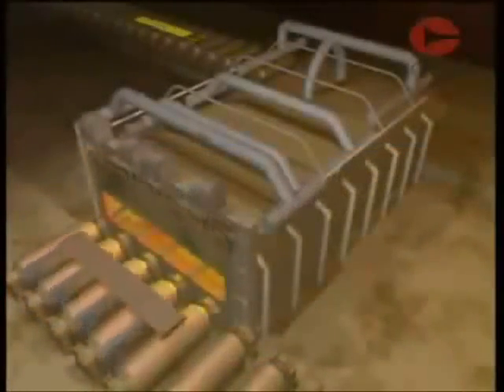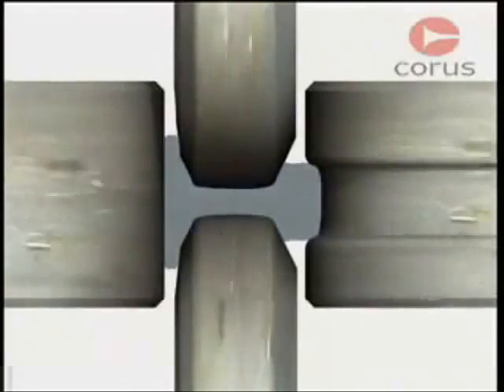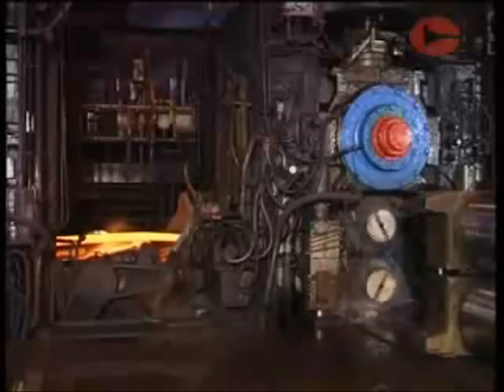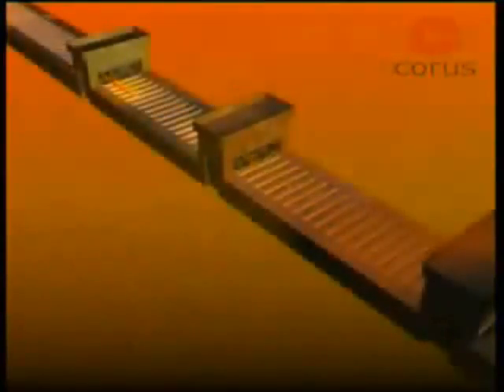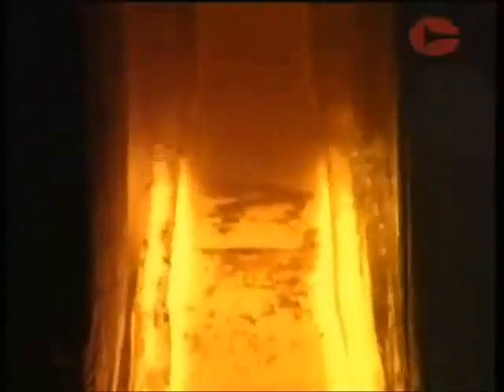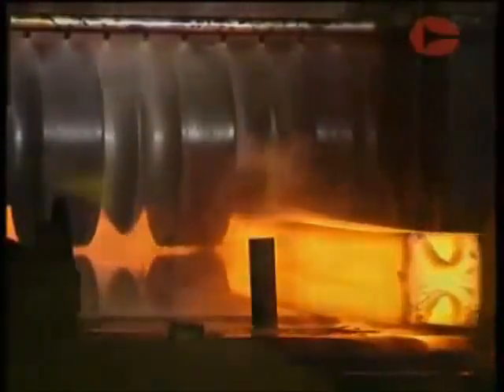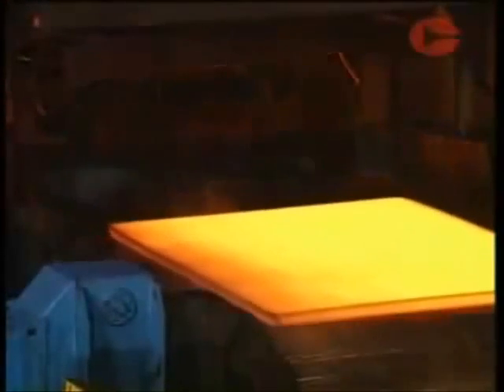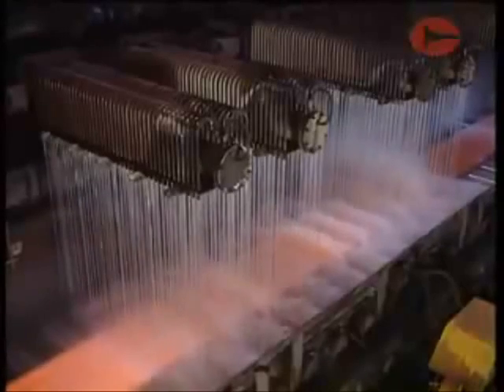Proceso de Laminado en Caliente - (Hot Rolling Process)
• Laminado en caliente (Hot Rolling), es un proceso en el cual el material metálico es sometido a fuerzas de compresión, provistas por unos cilindros (de ahí el nombre en inglés Rolling) hasta alcanzar la forma deseada. Se utiliza para darle forma a barras de metal, creando así diferente perfiles. Sirve también para afinar el espesor de planchas metálicas.